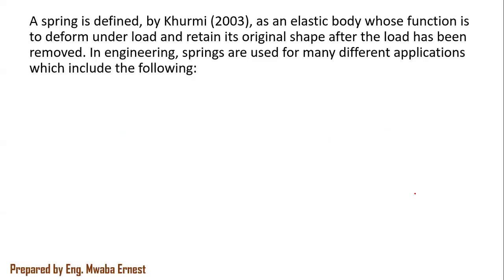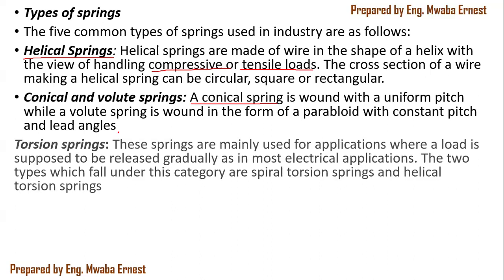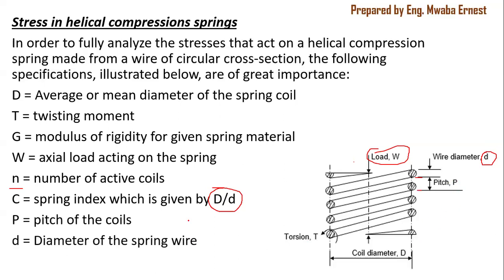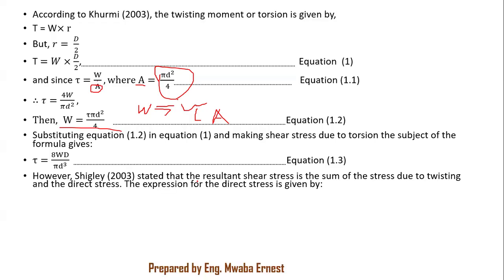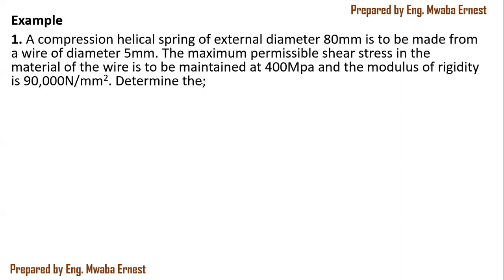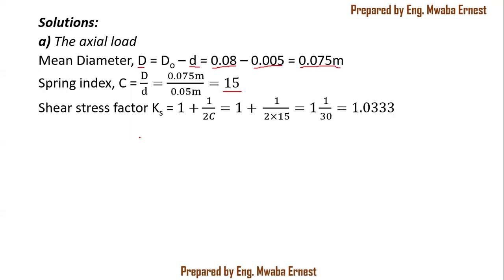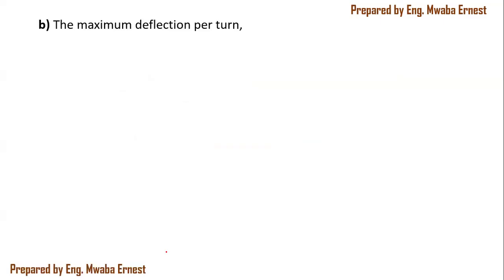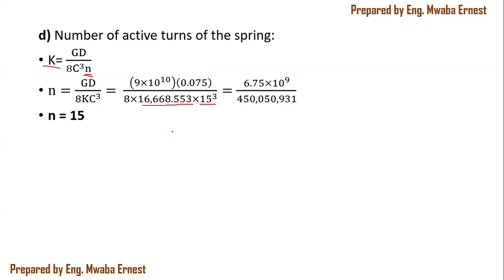DESIGNING SPRINGS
This video discusses the design of springs by exploring the various principles around this machine part. Feel free to drop a comment or clarification where needed